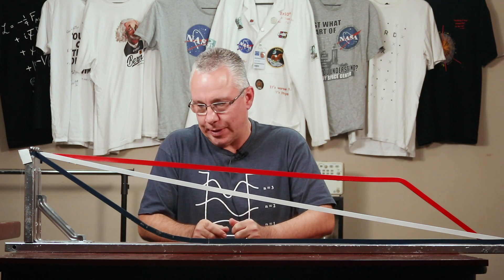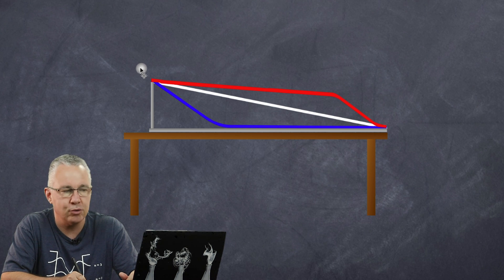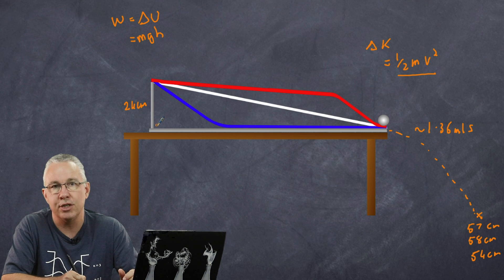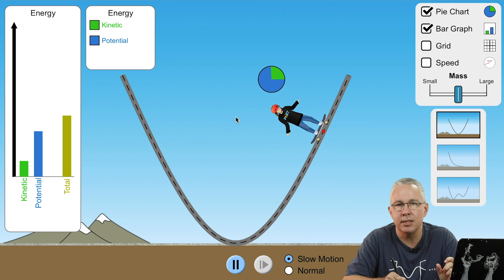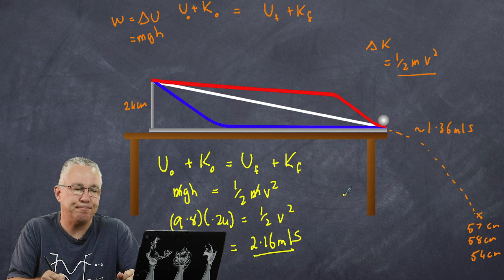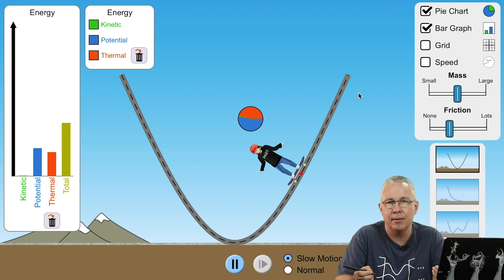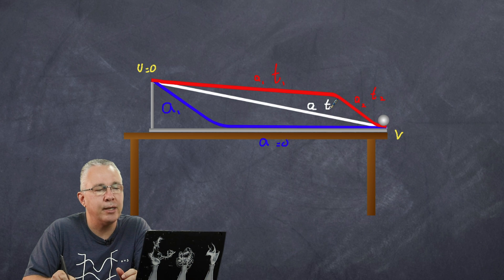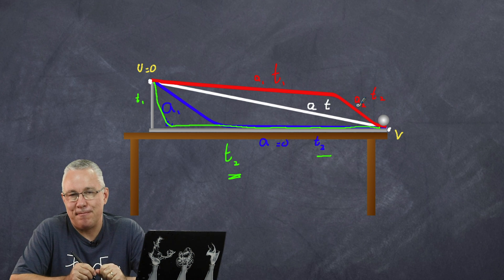Conservation of Energy Explained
Using a series of ramps, I demonstrate conservation of energy, as well as using the pHET animation to explain the concepts